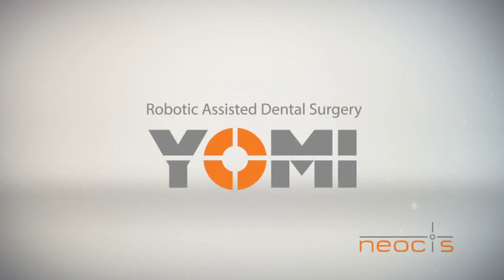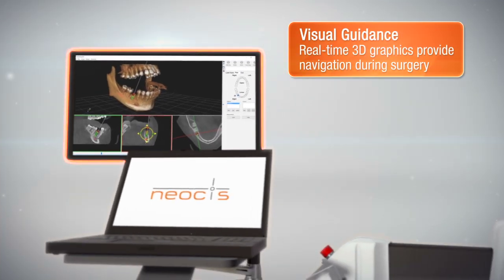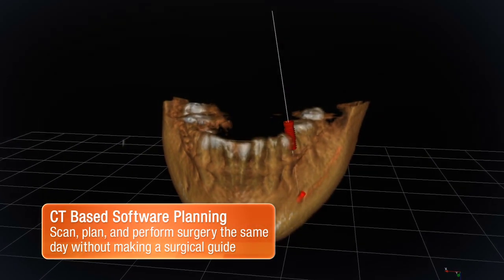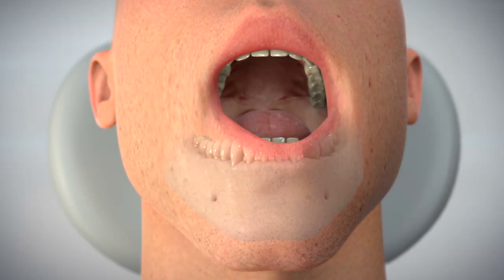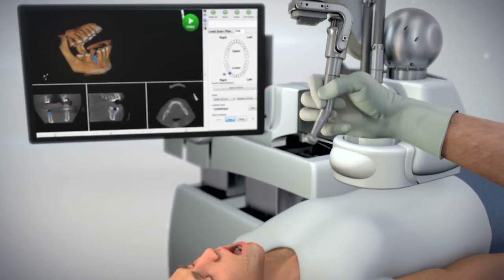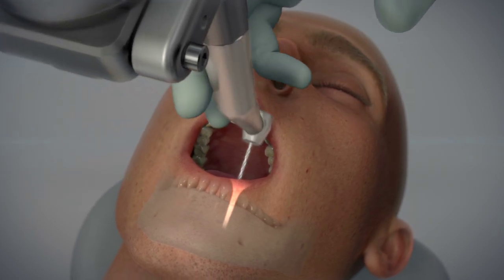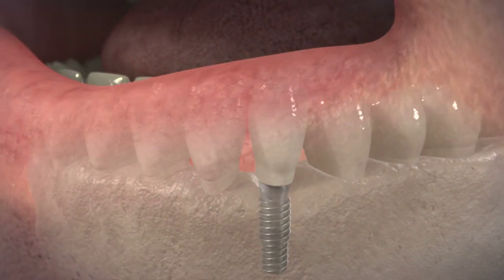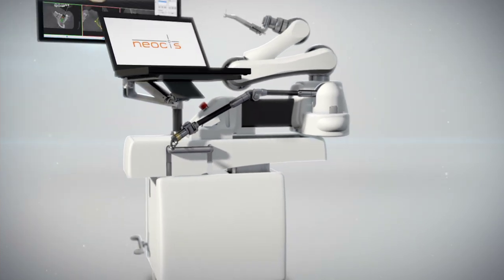Yomi: The first and only FDA-cleared robotic device for dental surgery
YOMI is the world’s first and only FDA-cleared robotic device for dental surgery. It utilizes visual, auditory and physical guidance to deliver repeatable surgical precision. Without the constraints of cameras or physical guides, Yomi provides assistance to the surgeon in the planning and placement of the implants, with an unprecedented level of instrument precision and control. At the same time, Yomi allows for intraoperative adjustments, allowing the surgeon to retain control of the surgical plan. Yomi combines the surgeon’s clinical expertise with the benefits of robotic surgery.